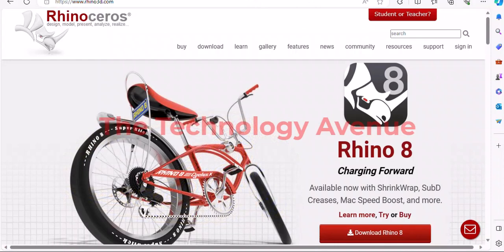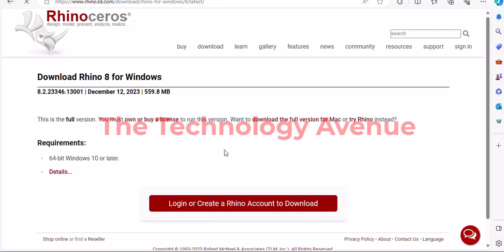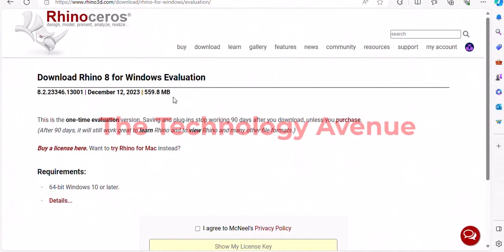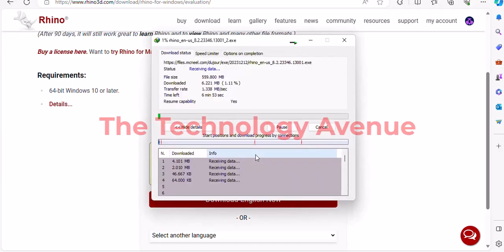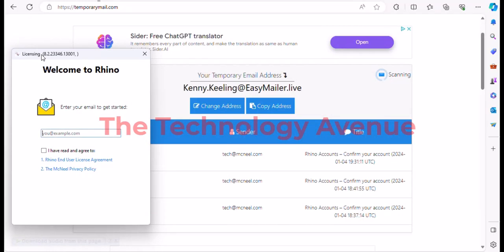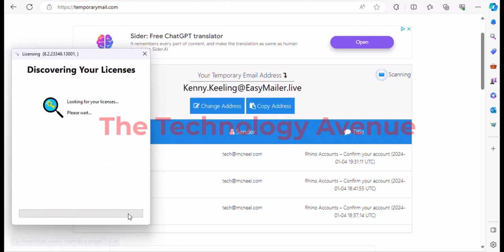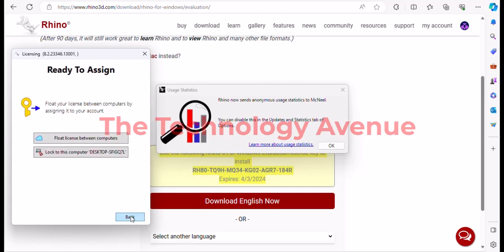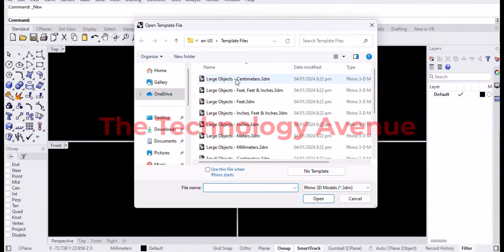How to install Rhino3d for Free - 2024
In this video we are going to download and install the 3d modelling software Rhinoceros, or Rhino 8, in the version 8 for WINDOWS 10 or 11 operating system. It does not need any crack, and it will be completely legal and full 100% !

Rhino is a very powerful 3d software for modelling, and also make awesome renderings with the help of the plugs.